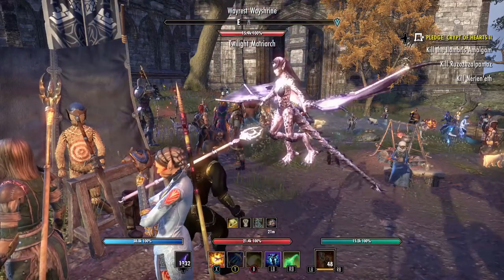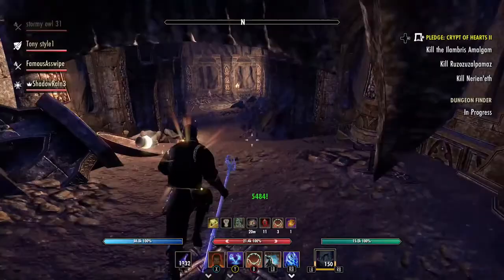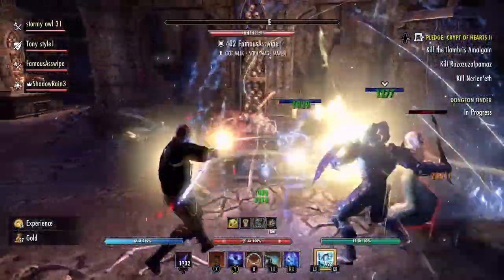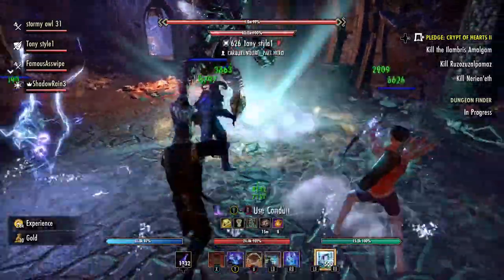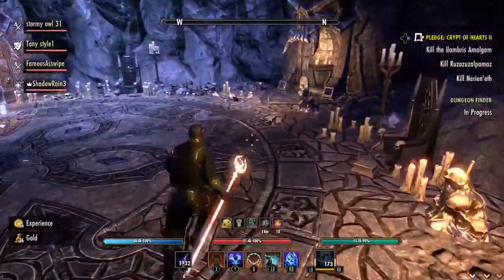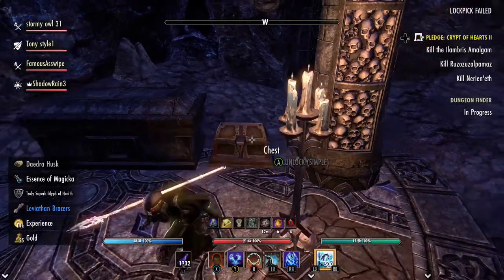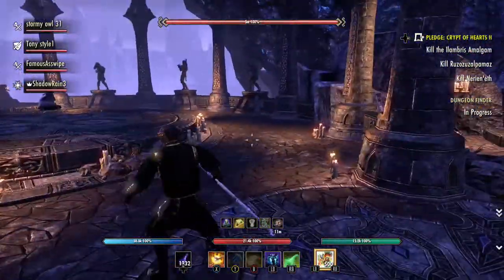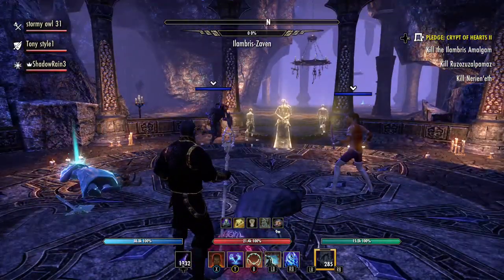ESO Dungeon PUG: Part2- Crypt of Hearts 1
Apparently pugging a dungeon in Elder Scrolls Online is worse than pulling teeth so i decided to rate the experience as i pug every dungeon in ESO. Enjoy x